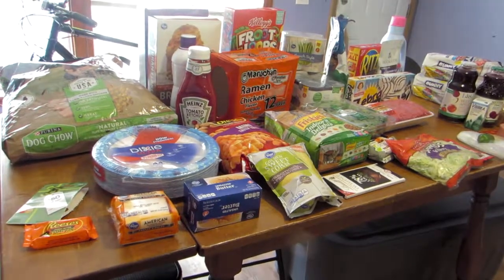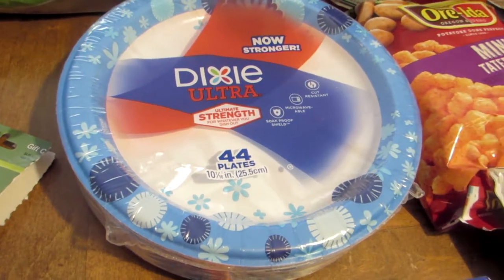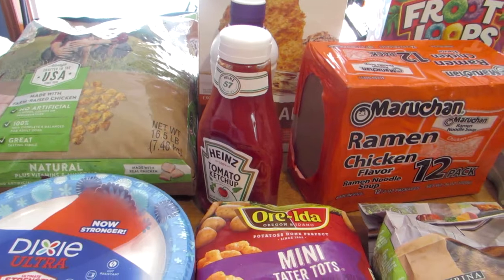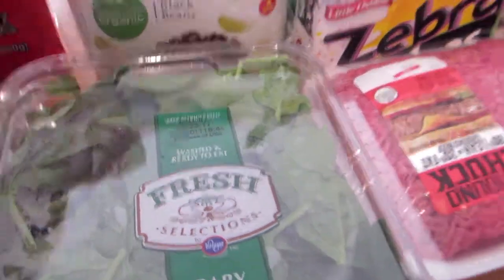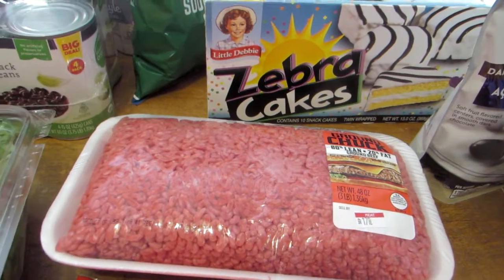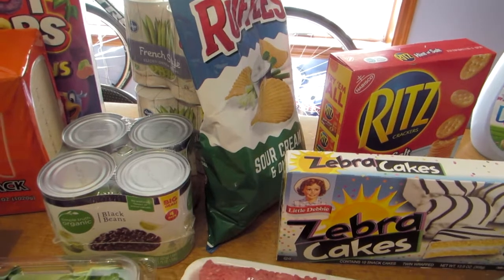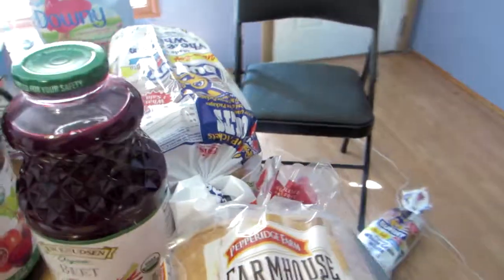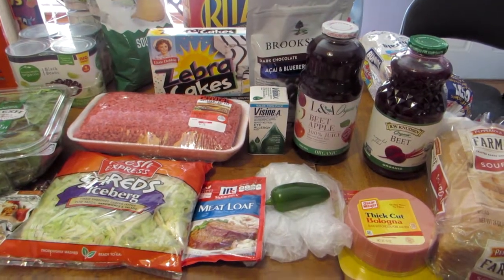September Mini Haul 2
This is the video for the third grocery haul I have done in the month of September.  This haul's total was $138.05 bringing our monthly total to $602.82.